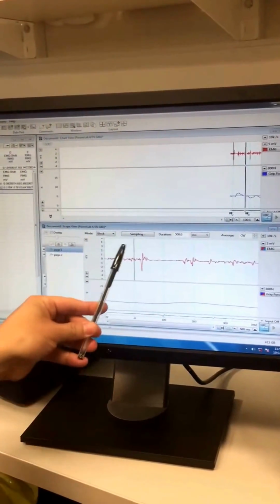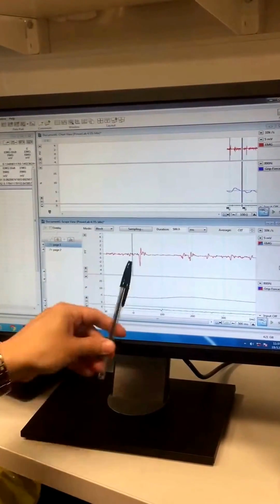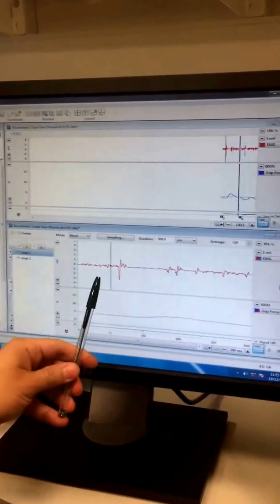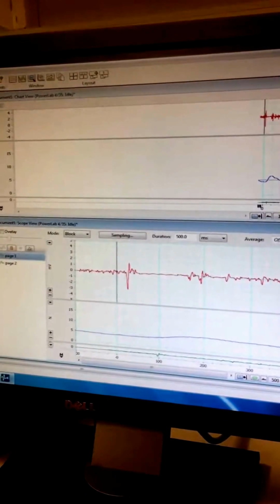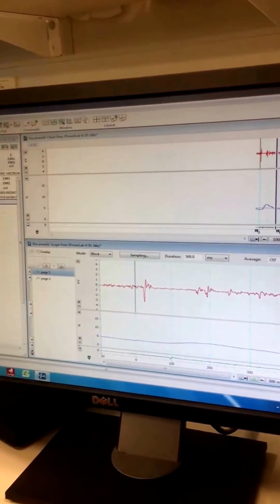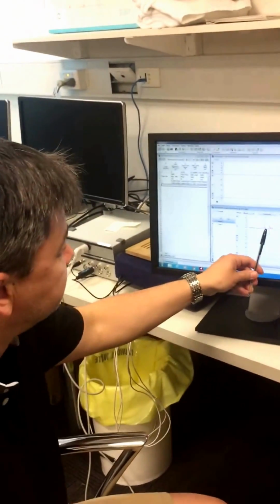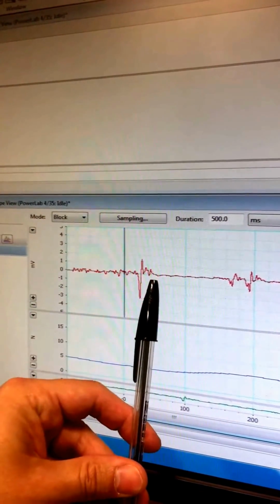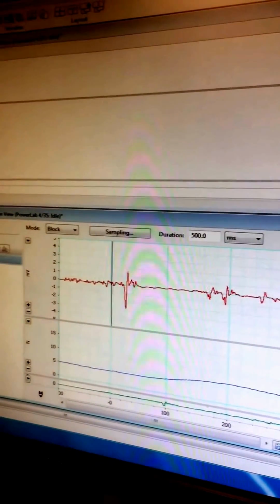Transcarnial Magnetic Stimulation Results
Results from Transcranial Magnetic Stimulation Testing